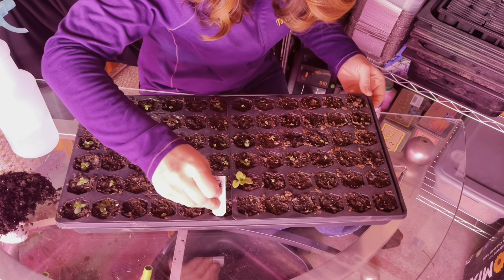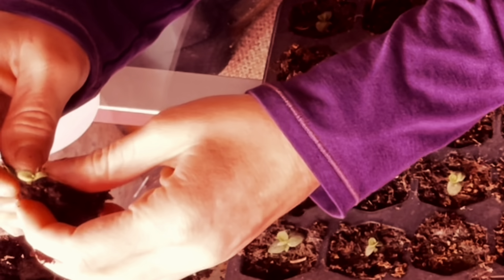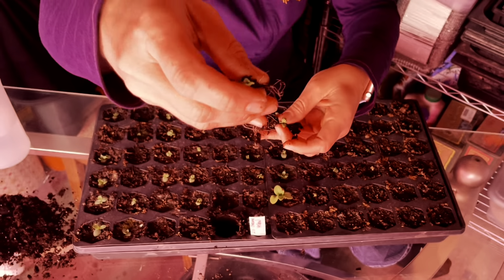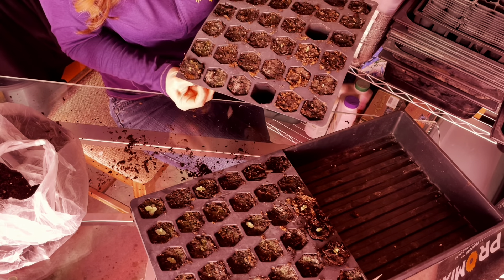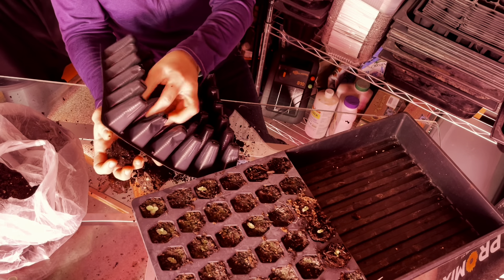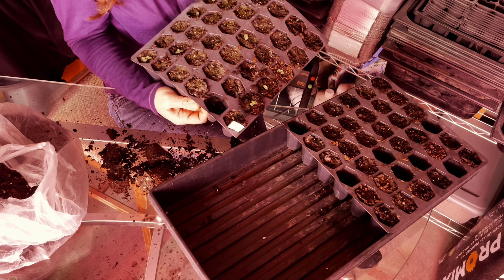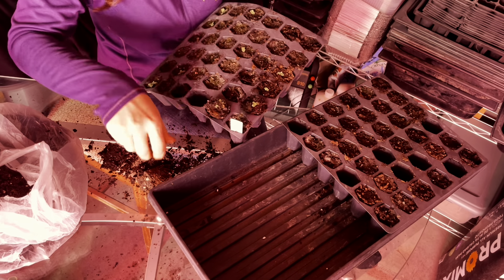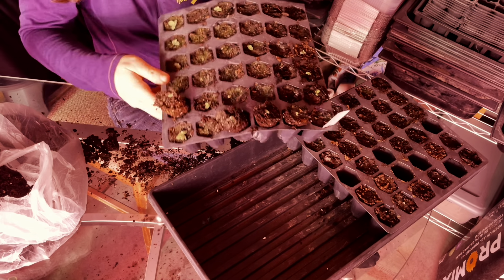46th day Lisianthus Update + making room for more 72 seed starting plug trays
Marsh's Garden is all about my process of starting a flower farm, my favorite flowers, how to grow flowers, how to start flowers from seed, how to care for flowers in the field, and how to harvest flowers for beautiful farm fresh flower arrangements.  I hope my YouTube Video series is educational and inspiring to beginner flower farmers and beginner gardeners. I hope they are enjoyable to Master Gardeners and Growers as well.

MAILING ADDRESS
Marsh’s Garden
601 S. 3RD ST.